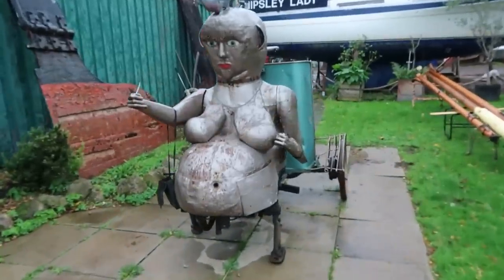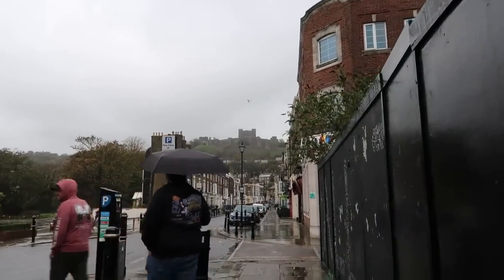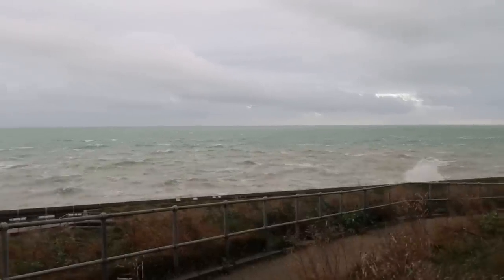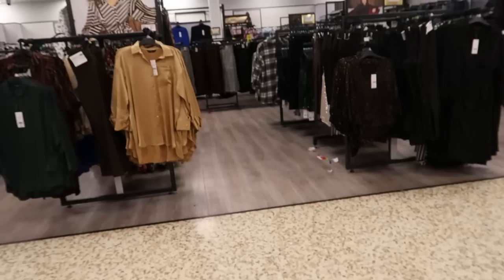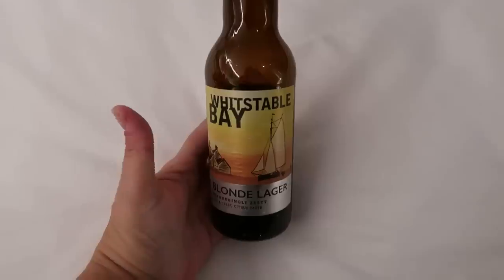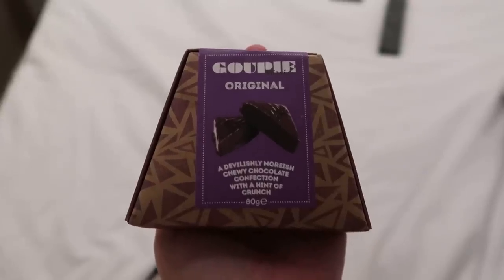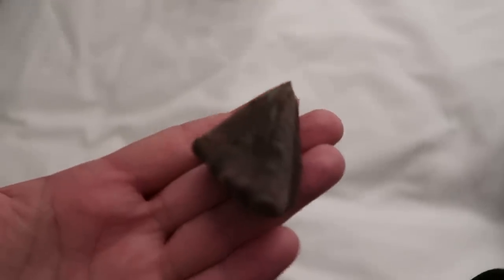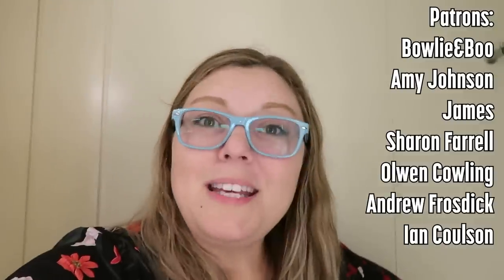Exploring Kent England (and trying famous foods from Kent)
We are exploring Kent, England for the first time and we are joined by our friends Jason and Josh that live in Kent. They show us around their hometown Faversham before we take a short Kent road trip down to Dover. We check out the views of the area like of Dover Castle, the White Cliffs of Dover, and Samphire Hoe, and get some food from a Tesco Cafe while visiting our first-ever Tesco Extra. Jason and Josh also gave us some Kentish treats to try, so we sample a few of the foods from Kent. We only have one question - will you be paying a visit to Belinda?

Check out their channel @JJExtra

Our Gear:
Mirrorless Camera
Mini Tripod